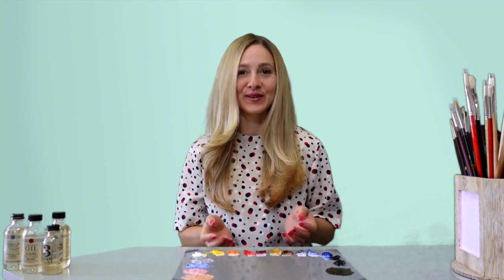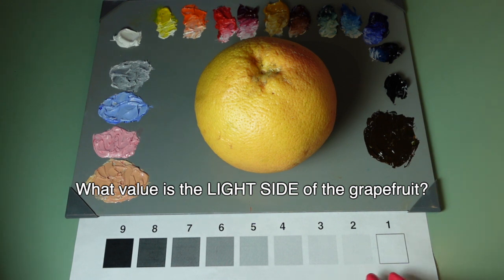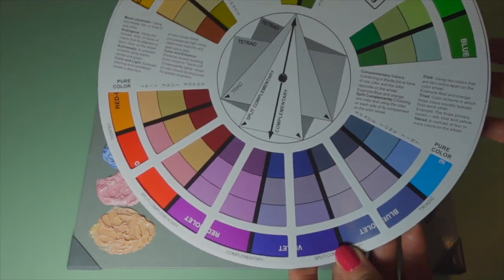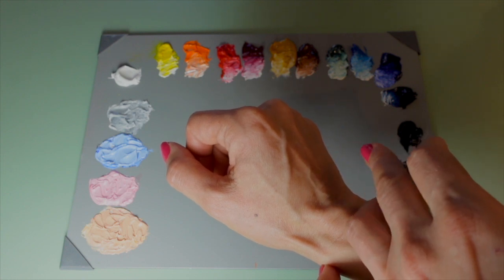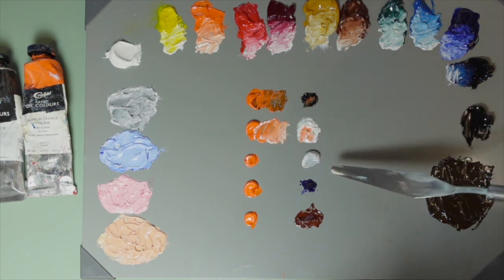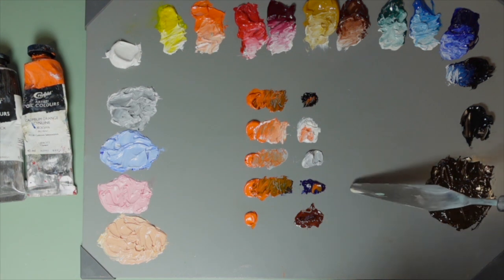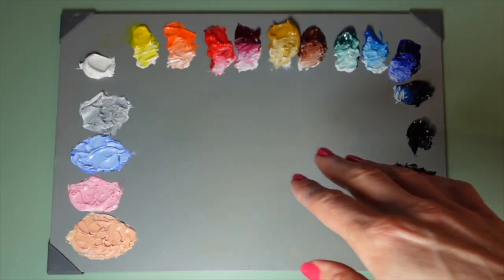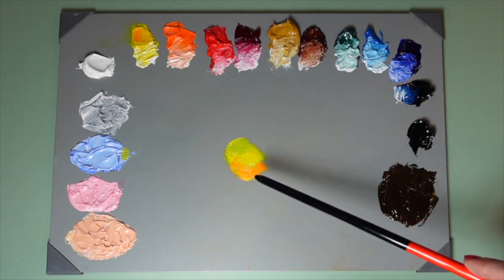How to Match Any Color with Paint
This YouTube video offers beginners simple tips and tricks for mixing any color they desire. Viewers will learn easy-to-follow techniques for achieving precise and customized hues with any medium. Improve your color mixing skills and discover endless possibilities for creativity!